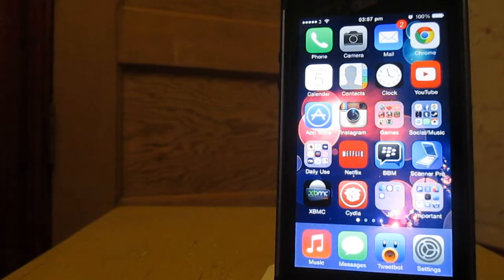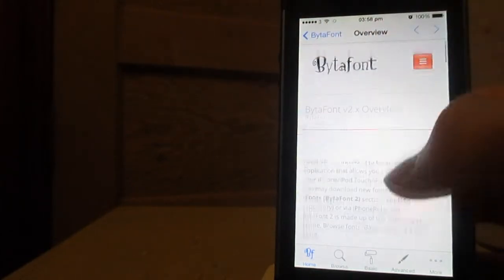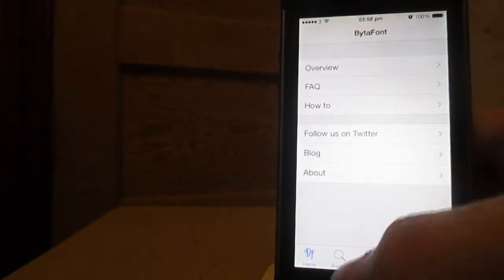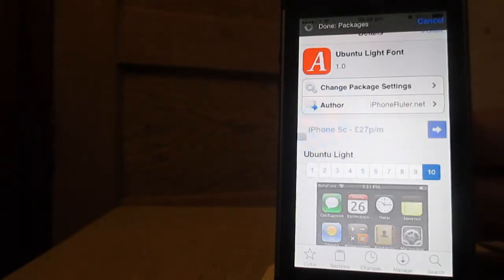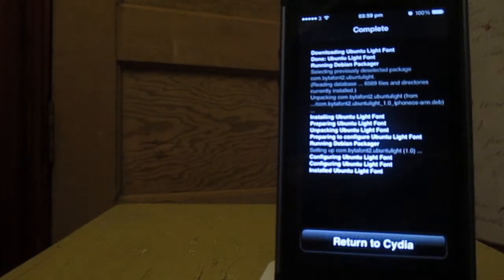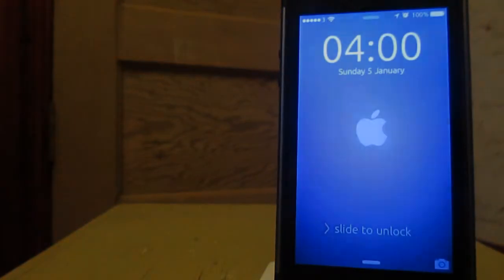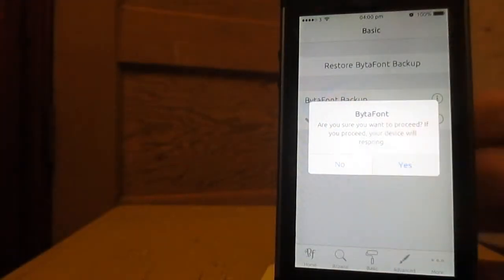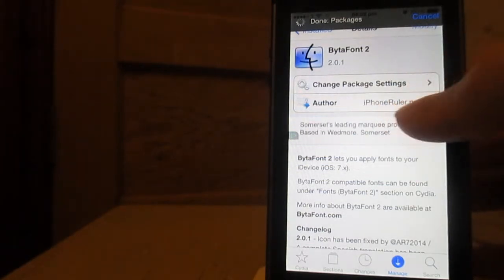BytaFont 2 iOS7 (Cydia Jailbreak App)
Name: BytaFont 2
Repo: ModMyI
Price: Free
Developer: iPhoneRuler.net

BytaFont 2 is an upgrade to the older version from previous iOS versions, the tweak allows the user to modify the font on their device.